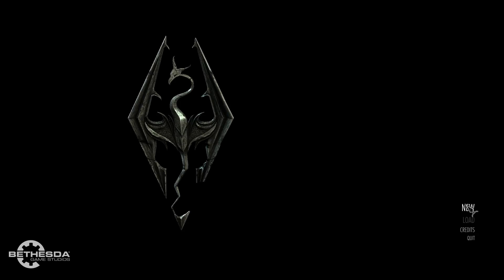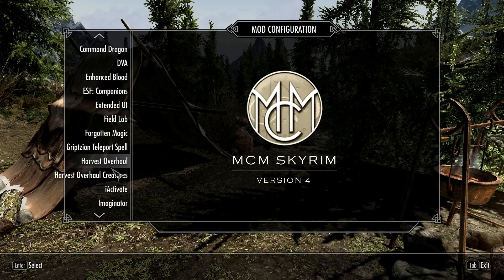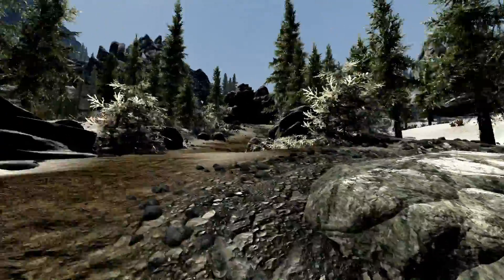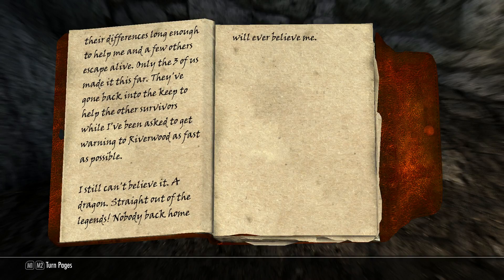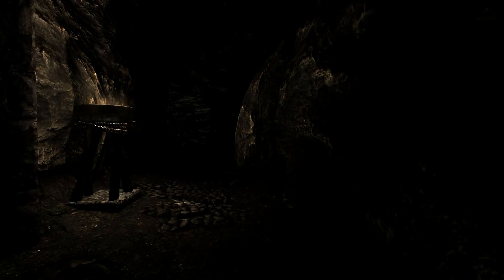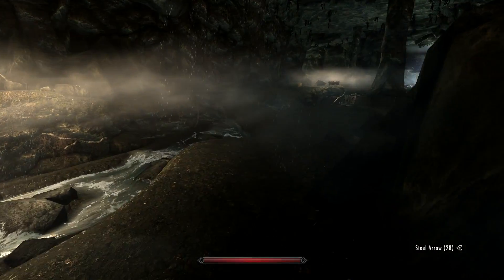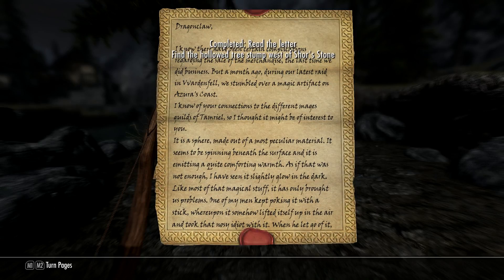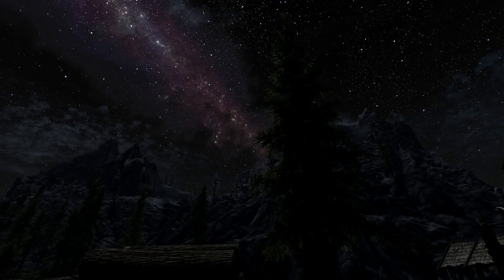The Elder Scrolls V Skyrim modded Lets Play Nightblade Vendral Ep 1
The Elder Scrolls V: Skyrim Modded Lets Play Nightblade Vendral Ep. #
Hello, everyone. Welcome to this episode The Elder Scrolls V: Skyrim Modded Lets Play Nightblade Vendral Ep. #
Hello, everyone. Welcome to this episode of my new modded lets play of Skyrim!

My Skyrim game has 214 mods with 187 ESPs.
I will be recording this LP in 30 to 45-minute episodes unless I feel that a longer/shorter video is appropriate.

This LP is not only the third time trying to make an LP of Skyrim but also the first
time I am playing a stealth character on an LP of Skyrim.

My character is  mixed-race between Dunmer and Bosmer.
Vendral has the light skin of a Bosmer and the red eyes of a Dunmer.
He also has both the racial abilities of his mother and father.

I have been meticulously modding my game for three months prior to the start of this let's play
and the result is a very stable game with very few mod conflicts and crashes.

The video is recorded in 1080p 30fps at a bitrate of 1600 CBR, MP4 H.264 AVC codec.
The audio is recorded at 48kHz with a bitrate of 160 2 channel stereo AAC.

OS: Windows 10
Case: Rosewill R5 black Gaming ATX mid tower
Mobo: Asus Z97M-PLUS LGA 1150
GPU: GeForce GTX 750 Ti FTW
CPU: Intel Core i5 -469K Devil's Canyon Quad- Core 3.5GHz
PSU: Rosewill Stallion Series RD600-M 600W ATX 12V
SSD: Crucial MX100 512GB SATA 3
HDD: WD Black 1 TB
RAM: PNY DDR3 8GB (4x4GB) 1333MHz (16 GB total)
computer peripherals
WebCam: Logitech c615 HD
Mouse: UtechSmart US-D5700-GM High-Precision Laser Gaming Mouse
Keyboard: Perixx PX-1100, Backlit Gaming Keyboard
Headset: Plantronics GameCom 780
Blue: yeti USB microphone